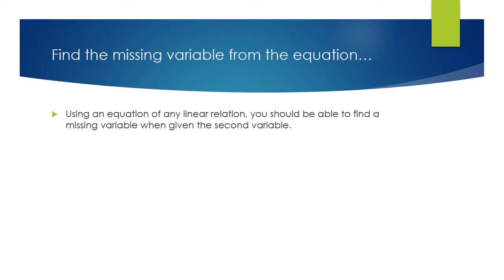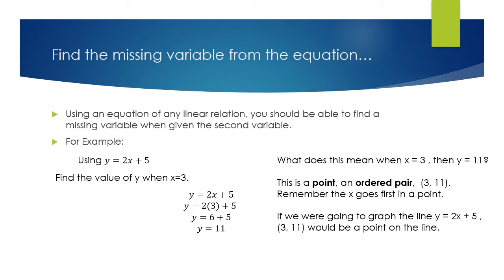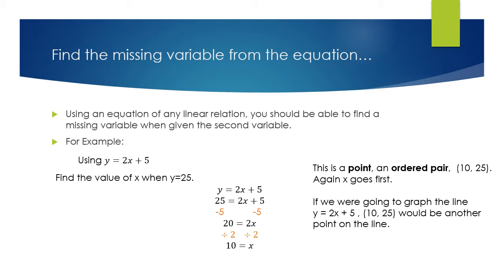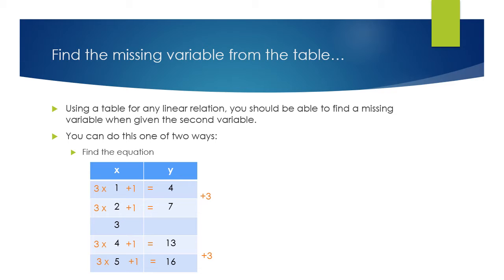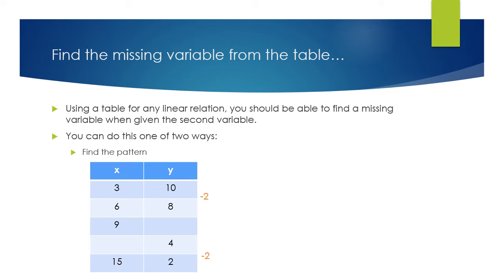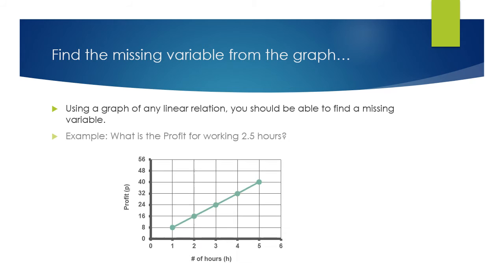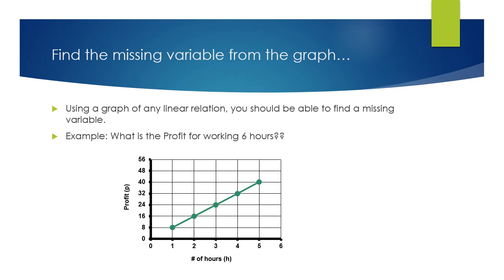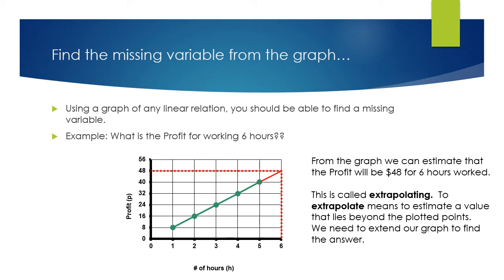4 2 Linear Relations Part 3